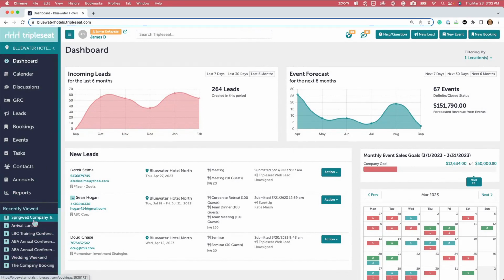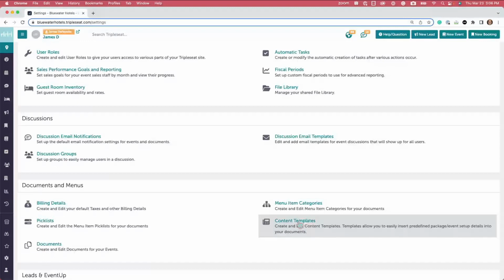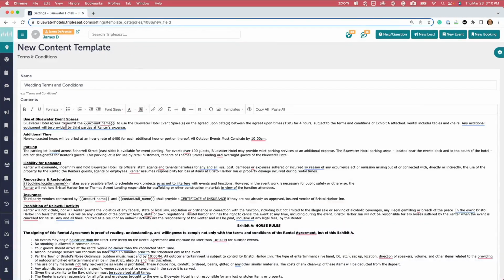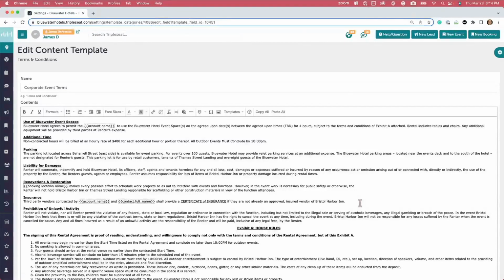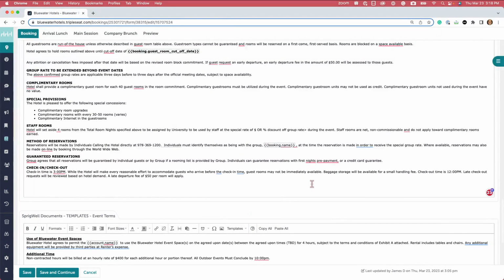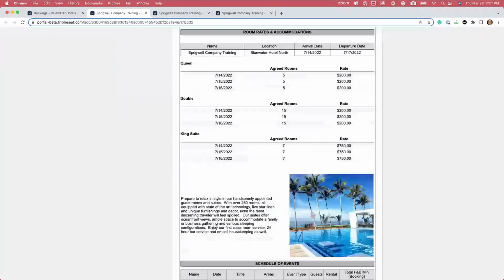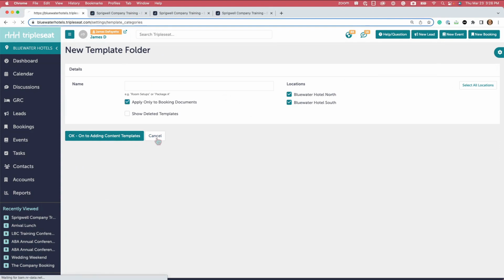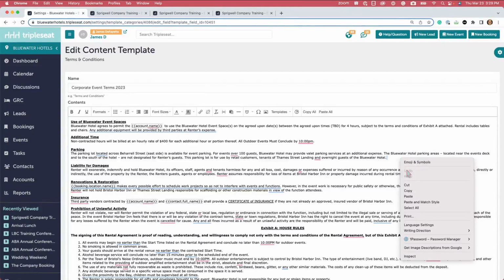Content Templates, Terms & Conditions, Documents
This webinar ensures that your document process is efficient and that the content and language align with your offerings and guests' expectations.